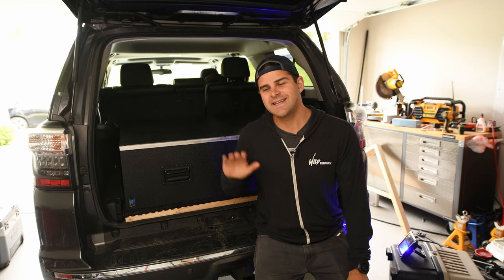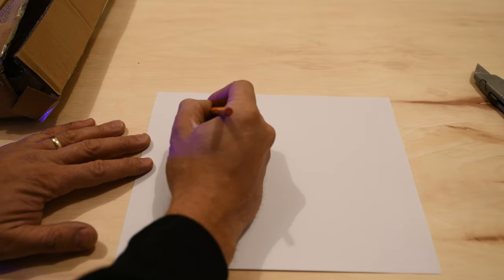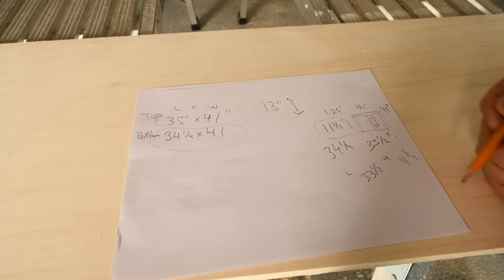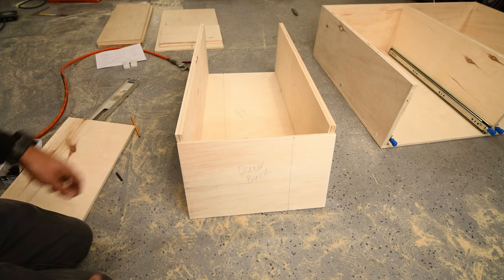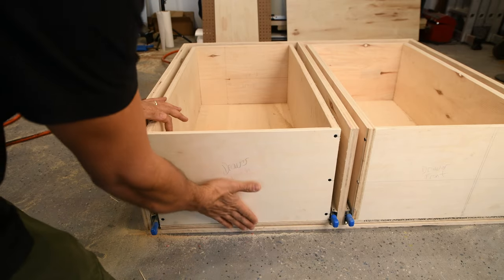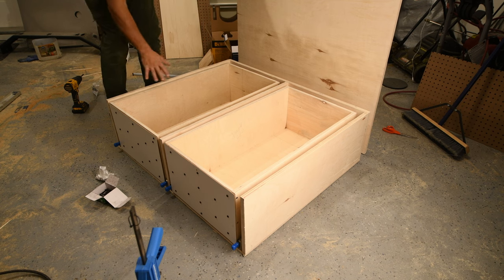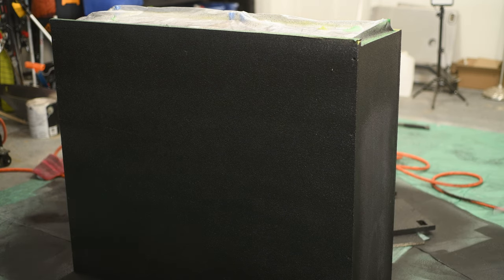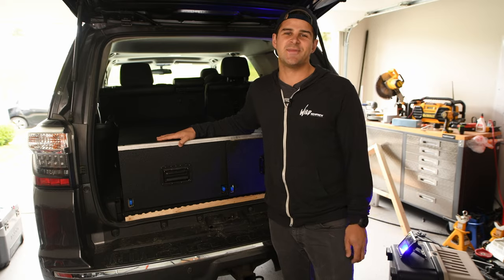DIY - Pro Quality Drawer Box Build For Your 4Runner/Truck/SUV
In this video I will show you how to easily design and build a nice quality drawer box for your 5th Gen 4Runner, Truck, or SUV.

Try not to rush this project, just take your time and enjoy the process. It may take days to complete. If you find yourself rushing or getting frustrated, take a break and come back to it. You want to create something you are proud of and can use for years to come.

Supplies
1.5” Screws x 100 For Drawer Box
32” Drawer Slides x2 (locking)
3/4” Screws x50 for Drawer Slides
Drawer Handles x 2
1/2” Wood Screws For Drawer Handles
Raptor Liner Aerosol 2k
Wood Glue

Optional (if installing drawer dividers and top surface)
2” wood screws for drawer dividers
1” wood screws for drawer box shelf support
1/2” x 3/4” Spruce trim for drawer box shelf support
3/4” x 3/4” Aluminum L channel - Source at local hardware store. Adds edge protection and a nice finish

Plywood - You may require more**

4’x8’x1/2” Sanded
4’x8’x3/4” Sanded *Will likely need more, see below

Thickness application
1/2” Drawer Box Bottom
1/2” Drawer Bottoms, backs, fronts

3/4” Drawer Box Top
3/4” Drawer Box Sides and Centre Divider
3/4” Drawer Box Back
3/4” Drawer Sides
3/4” Drawer Front Plates - which handle screws onto